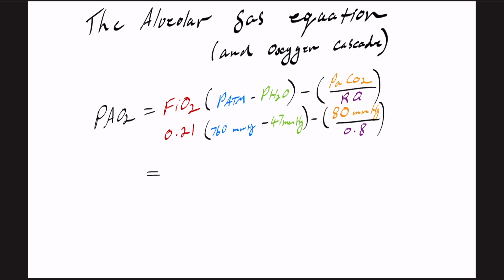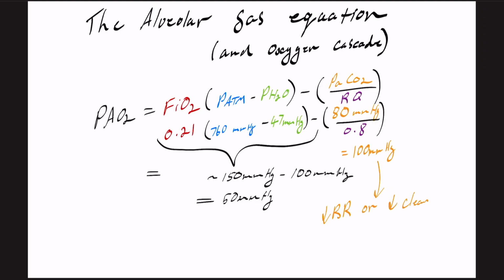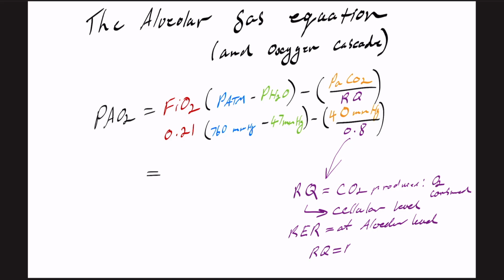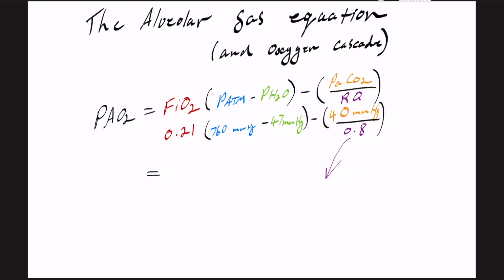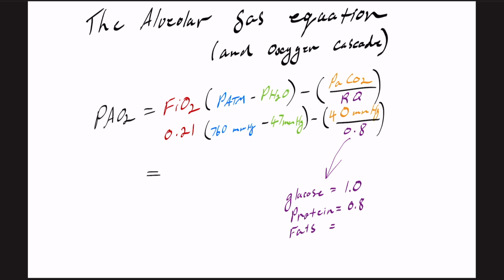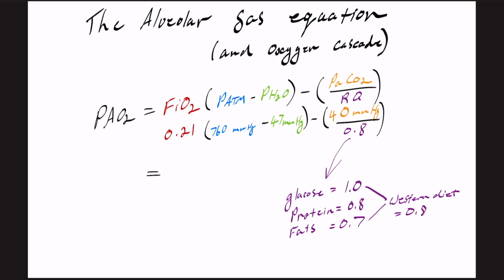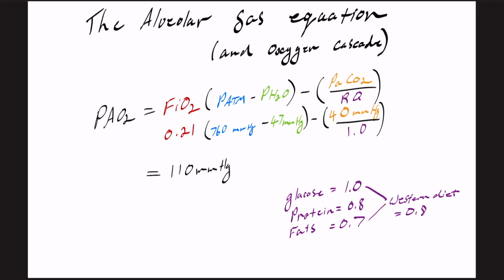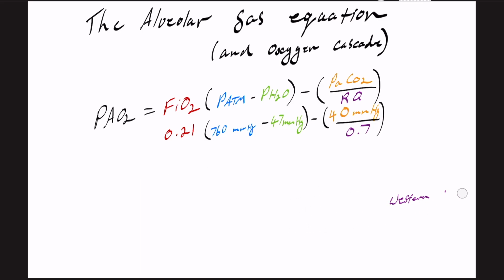How does CO2 in the alveoli and the Respiratory Quotient affect PAO2.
Hey Everyone in this video we will review how CO2 affects the alveolar gas equation and Oxygen is in the alveoli.

0:02 Partial pressure of CO2 in the alveolus affect on alveolar oxygen
0:56 What is the Respiratory Quotient and Respiratory Exchange Ratio?
1:41 How the Respiratory Quotient affects alveolar oxygen